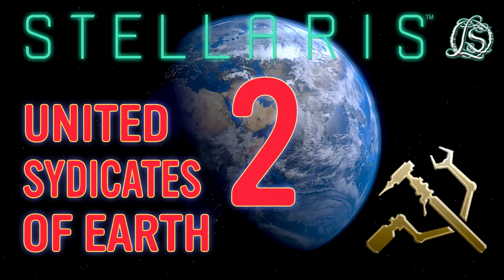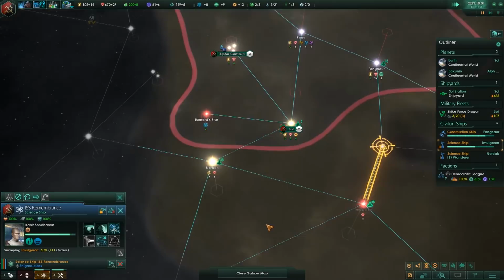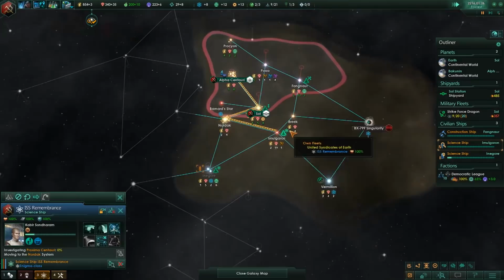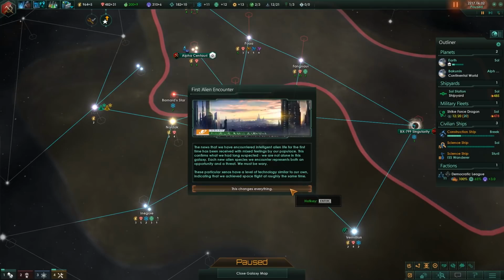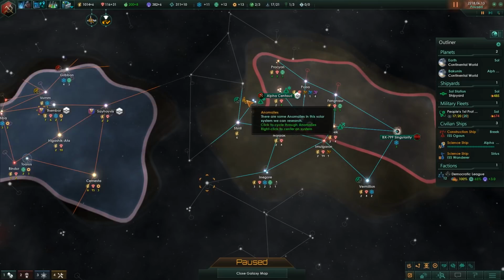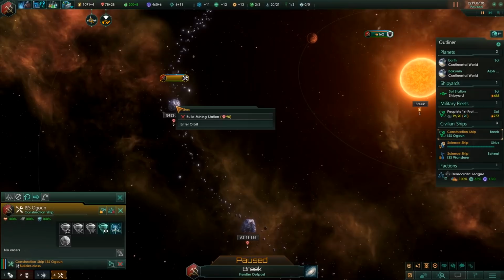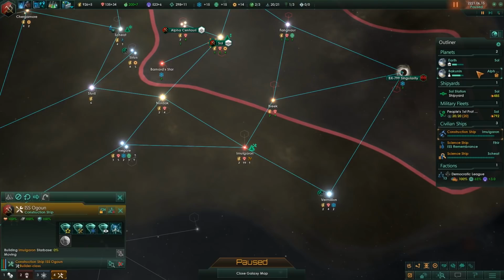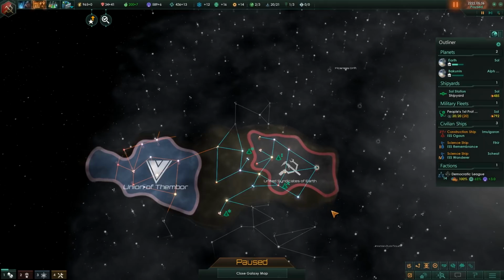Stellaris: Distant Stars - United Syndicates of Earth - 2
"Our chains lie long broken. But out among the stars, there are others who bleed like us, dream like us, and yearn for freedom like us laboring under the yokes of tyrannical masters, as we once did. Let our banners fly crimson against the black of the cosmos! The revolution never rests!"

After three centuries of war, Earth has been unified under the United Syndicates. Now, humanity begins its quest to discover the galaxy and obliterate the oppression of alien despots wherever they may be found in Stellaris' latest story pack, Distant Stars.

CREDIT

Be sure to sign up for our new email newsletter, The Lorepost!

The Loresworn Order is an independent cabal of gamer/writer/actor/artist/creators and purveyors of general geekdom operating out of Northern Colorado. We play games, write fantasy books and TV shows, craft items of immense power, and podcast about whatever is occupying our time.